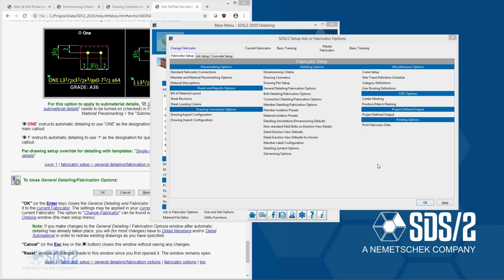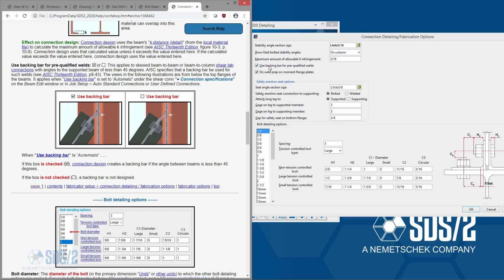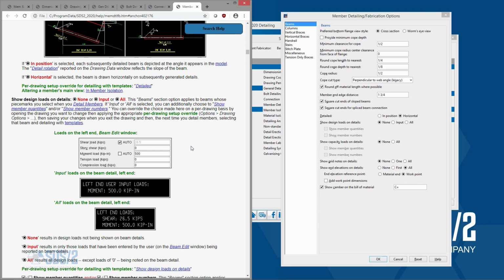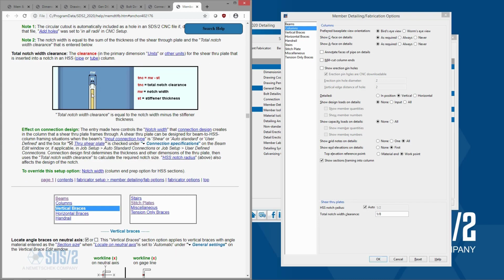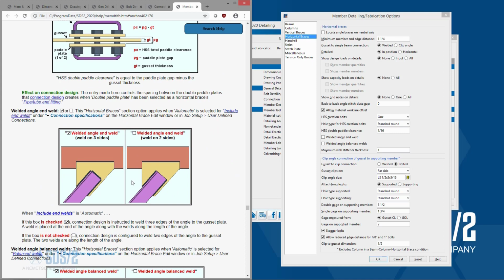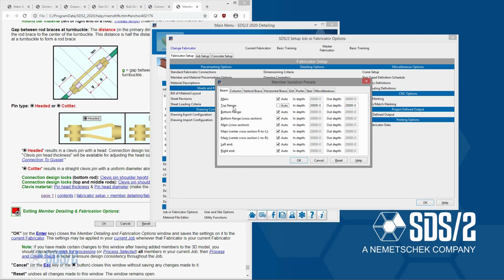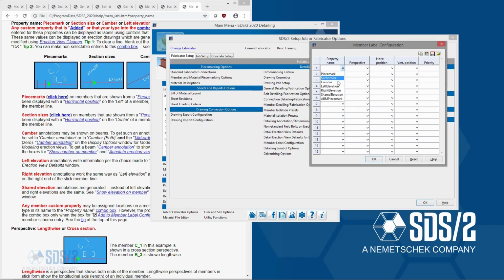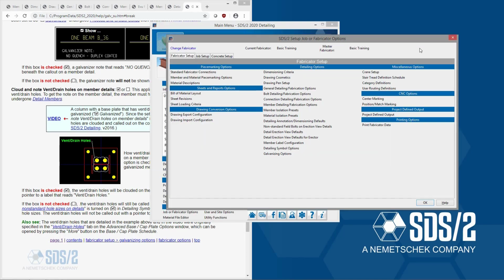SDS/2 2020 Basic Training: Lesson 10 Fabricator Setup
While some rules apply to every detailing job, most shops have their own preferences on how details should look and be dimensioned. In this lesson we'll take a closer look at inputting fabricator preferences that will affect the final 2D interactive drawings.